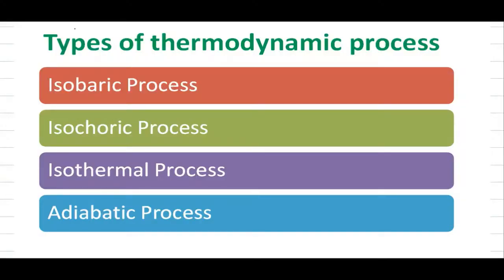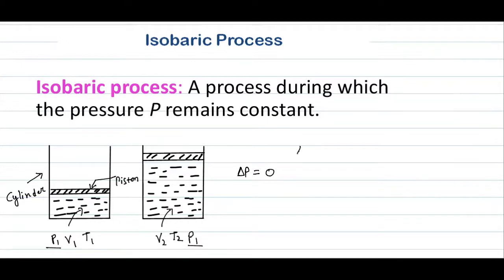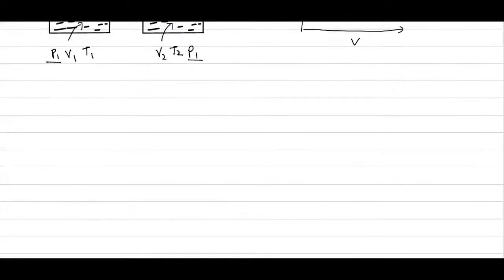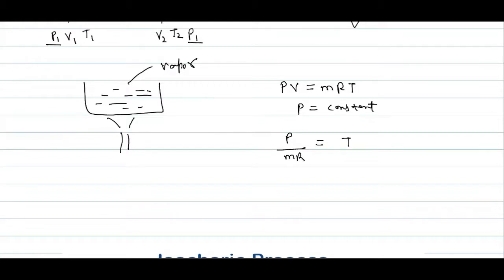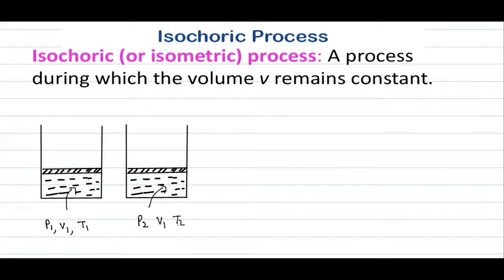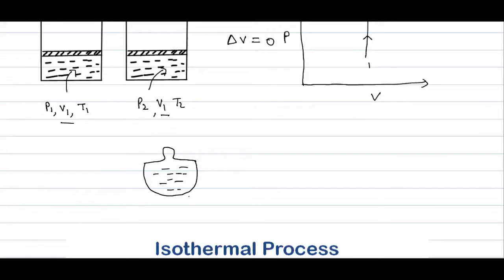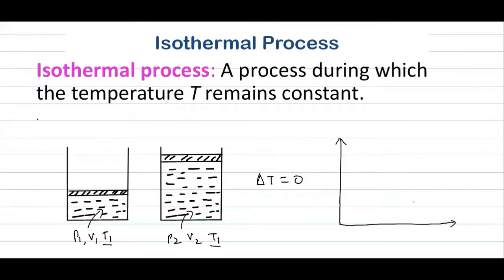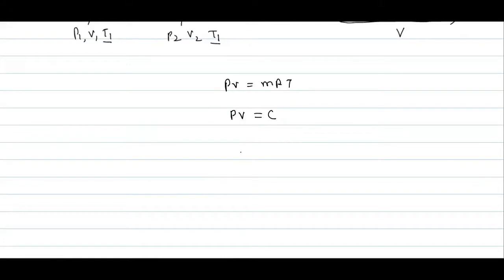Types of thermodynamics process - Isobaric, Isochoric, Isothermal, adiabatic process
This video will help you to learn about the following things
1. Isobaric process
2. Isochoric Process
3. Isothermal Process
4. Adiabatic Process

Name of the facilitator
Raju Malani
(B.Tech. M.Tech.)

Technical learning established in 2020 at Jaipur Rajasthan

It is an education, training, and content development organization. This helps you to upgrade your technical knowledge related to mechanical science and technology. Our highly educated team constantly works to influence others through their leadership , training & teaching skills.

Technical learning" wants to create an impact on human being through the articles, teaching, training, and online learning.

We look forward to associating with professionals, students, educators to create a rewarding partnership through mutual benefits.